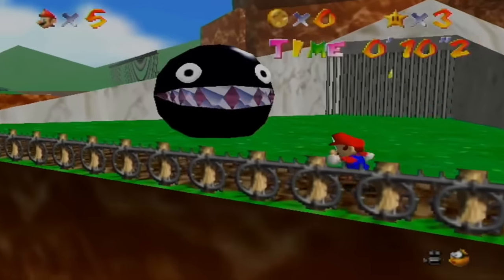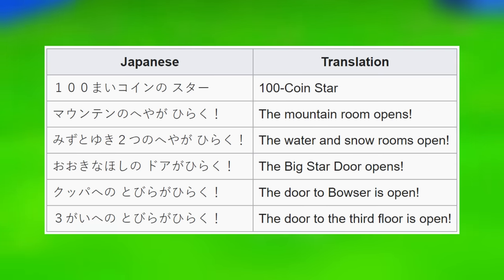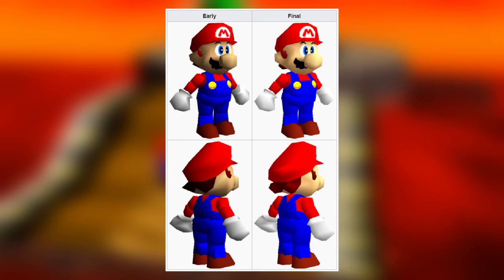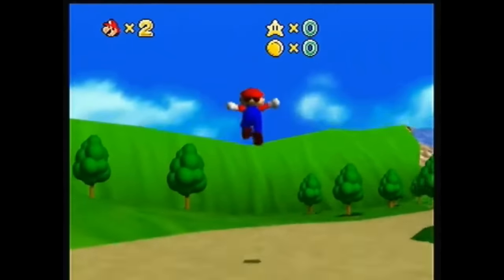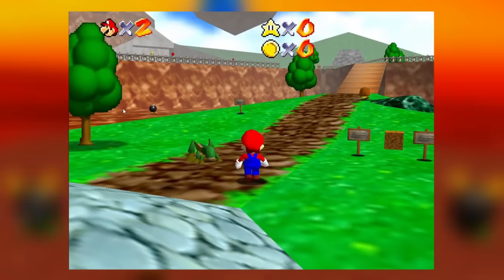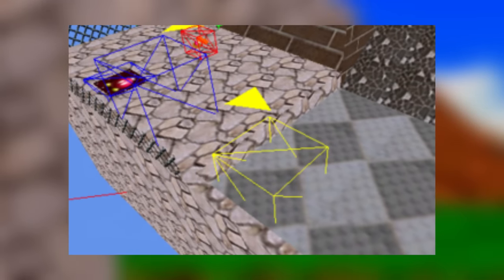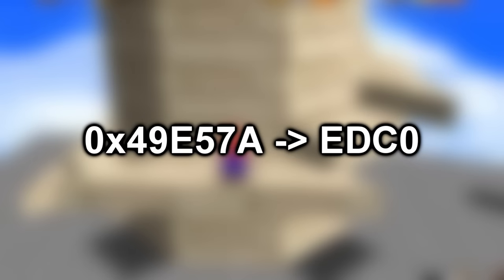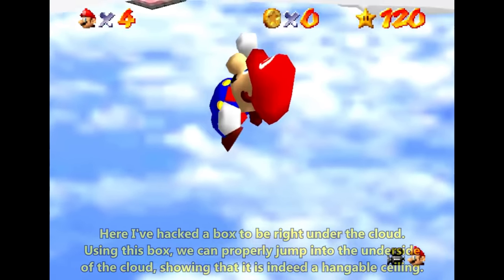The Unused Content of Super Mario 64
Hello everybody! After making my original video on the Super Mario 64 iceberg, I got an idea to make a similar video about most, if not all of the content from the game that ended up going unused or being cut during development. Now obviously I didn't mention everything to the 100% because some of the things like the behavioral code (which is text only) would be REALLY boring to talk about, so I tried to talk about all of the interesting things as opposed to having a boring video on this.

This video was pretty fun to make! The research wasn't too bad, especially considering that The Cutting Room Floor basically does the research for me. They are responsible for 95% of the narration in this video, and my only additions include reworks to some of the lines as well as my own remarks. Depending on how this video does, it will decide it I make more of these types of videos in the future.

About Super Mario 64:

Super Mario 64 is a 1996 platform game developed and published by Nintendo for the Nintendo 64. It was released in Japan and North America in 1996 and PAL regions in 1997. It is the first Super Mario game to feature 3D gameplay, combining traditional Super Mario gameplay, visual style, and characters in a large open world. In the game, Bowser, the primary antagonist of the Super Mario franchise, invades Princess Peach's castle and hides the castle's sources of protection, the Power Stars, in many different worlds inside magical paintings. As Mario, the player collects Power Stars to unlock enough of Princess Peach's castle to get to Bowser and rescue Princess Peach.

Super Mario 64: The Green Stars OST
Super Mario 64: Star Road OST
Super Mario 74 Extreme Edition OST

Discord: gmdblue (discords new update is terrible)